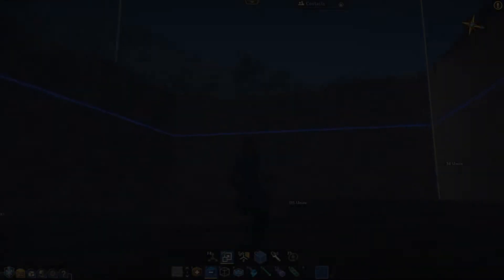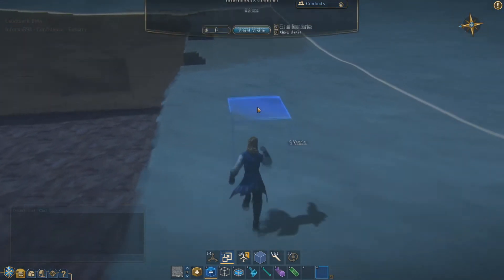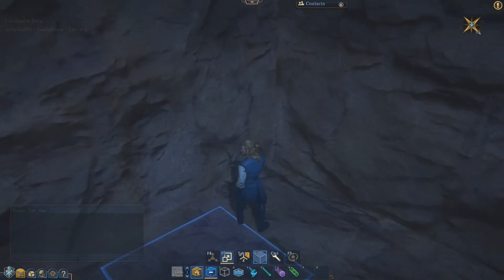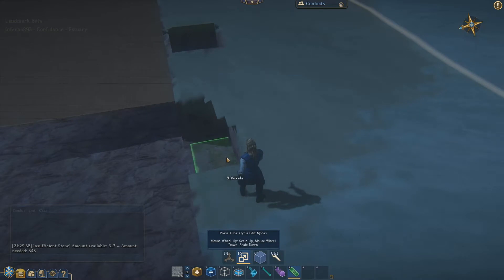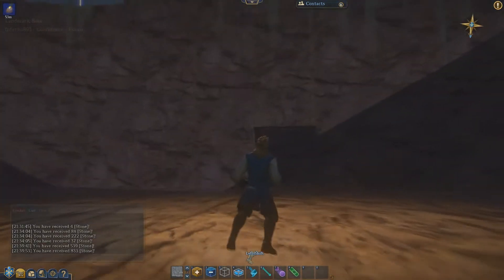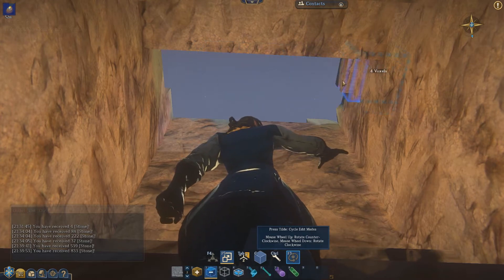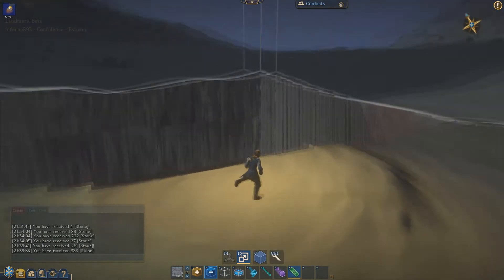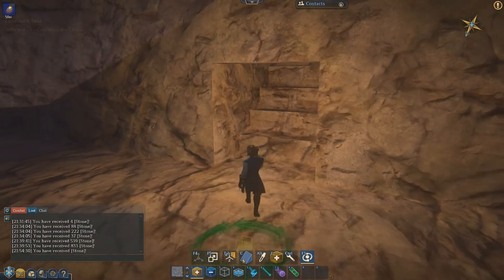Let's Play Landmark! -{Episode 4}-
Hey guys in this episode of Landmark we finish getting the base of our project and get ready to explore some caves.